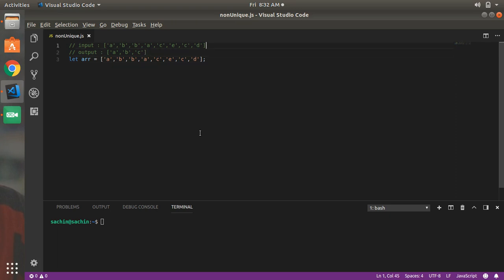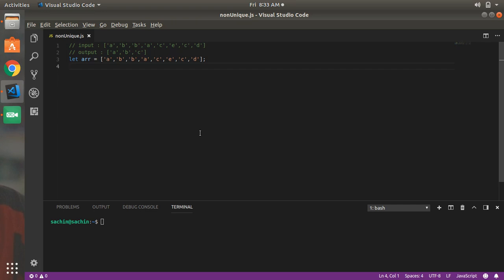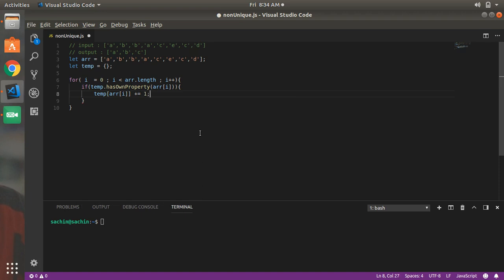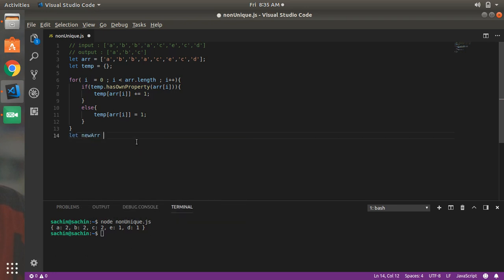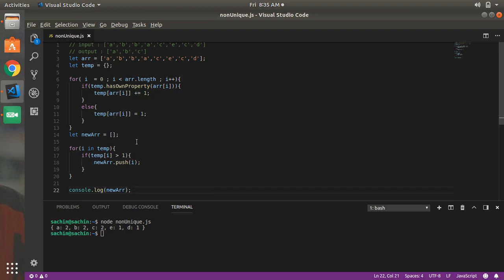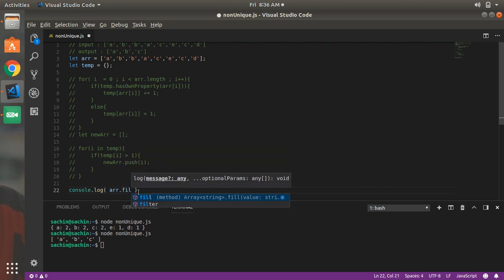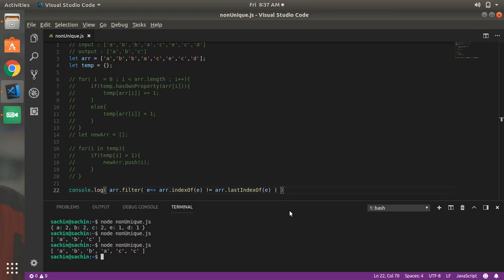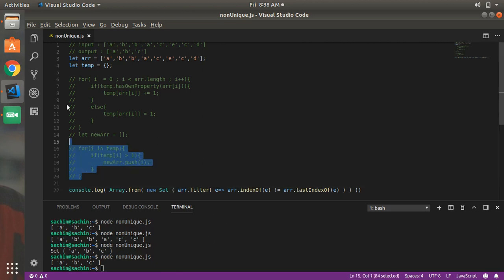Getting non-unique elements in javascript using filter and set data structure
Fetching non-unique elements of a given array.